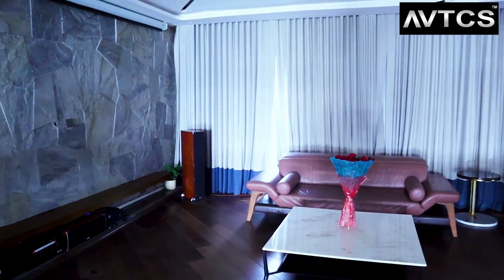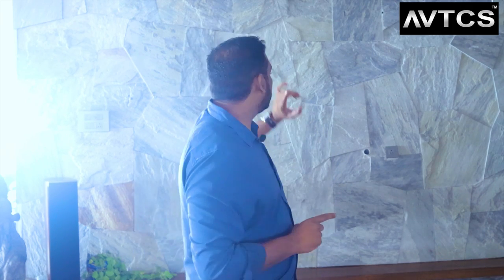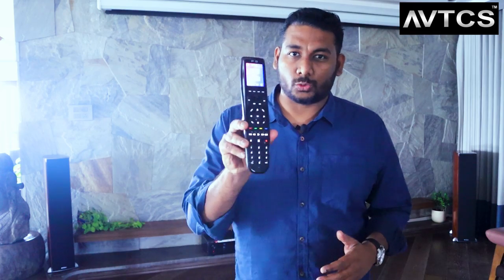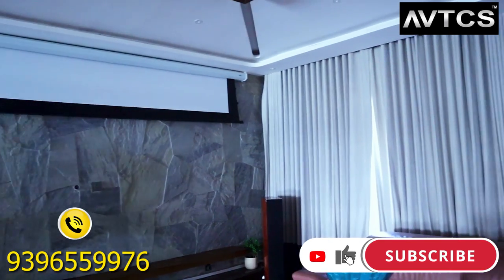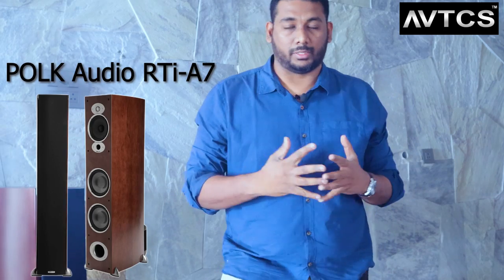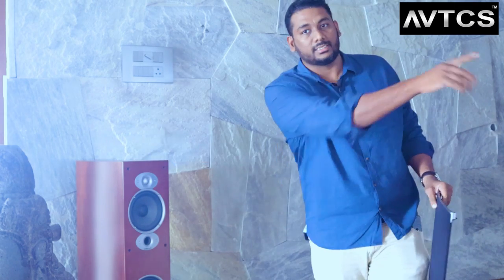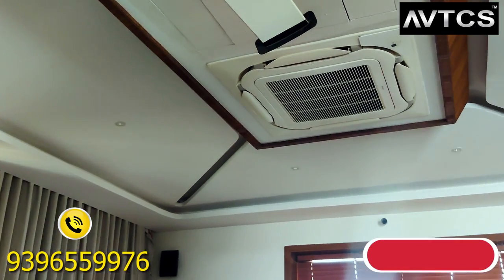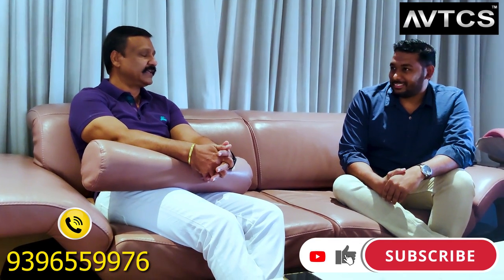Beautiful Living Room Home Theatre Setup || AVTCS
Beautiful Living Room Home Theatre Setup

N Magesh babu, Director at AVTCS - Audio Video Technology Consultancy Services

AVTCS Address: 1111, 6-3, 1, Greenlands Rd, Nishat Bagh Colony, Somajiguda, Hyderabad, Telangana 500082

Available in Andhra Pradesh & Telangana

Home Theatre
Home Theater
Professional
Dolby Atmos
DTS
Acoustic
Acoustic Panel
Living Hall
Projector Lift
hidden projector
Motorized
Speakers
Polk Audio
Polk
Center Speaker
Amplifier
AV Processor
Surround Speakers
Home Theatre Setup
Home Theater Setup
Home Theatre Tour
Home Theater Tour
Screens
Remote
Projectors